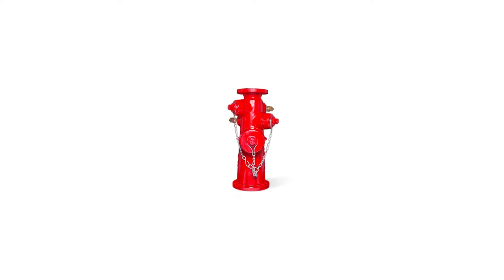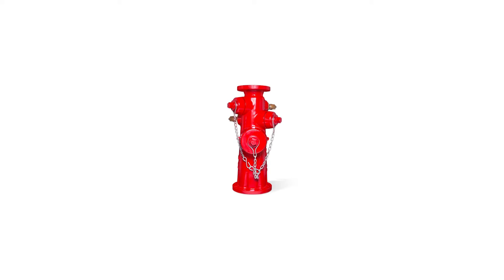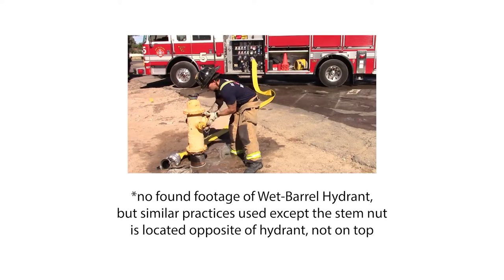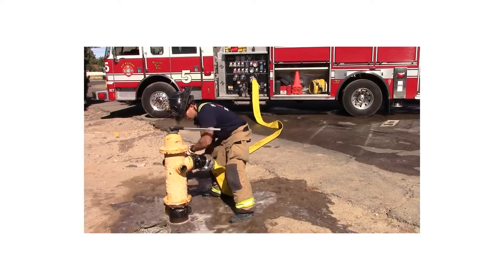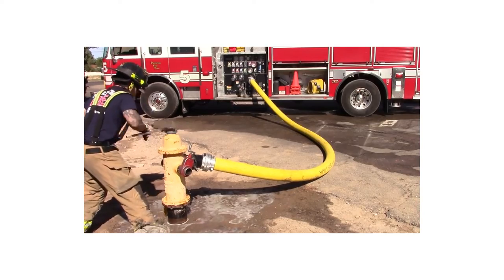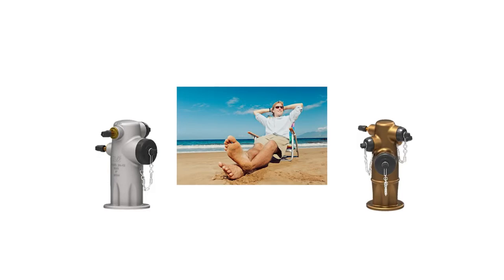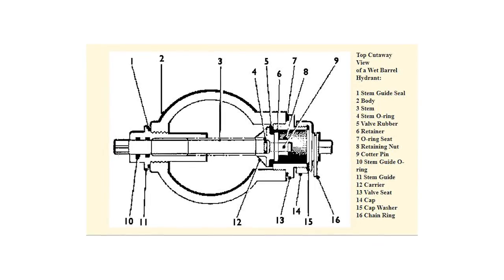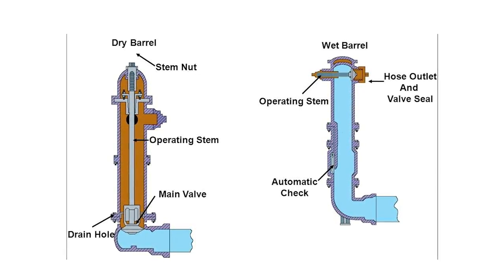Wet Barrel Fire Hydrant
Presentation for Pre-Service Firefighter Education & Training Program
Course: Fire Suppression